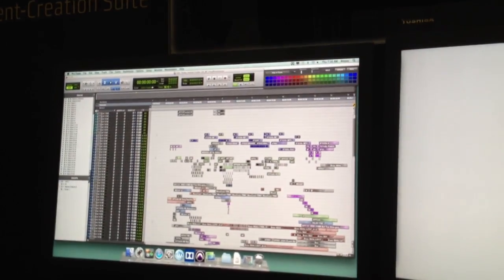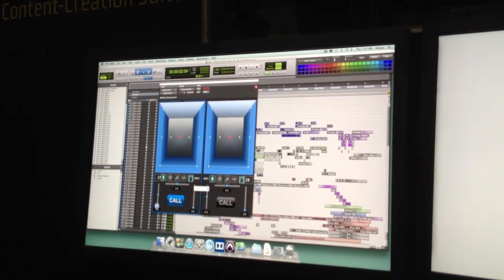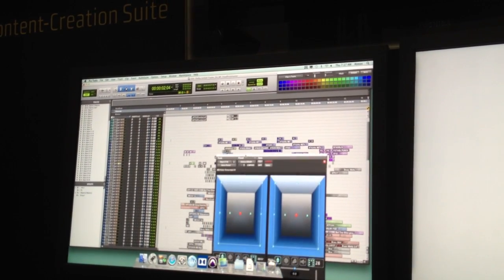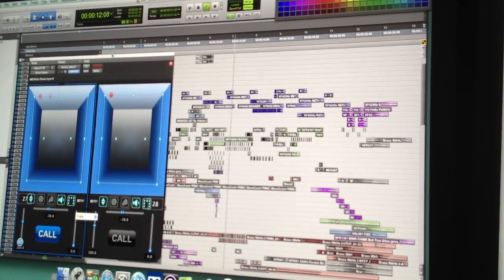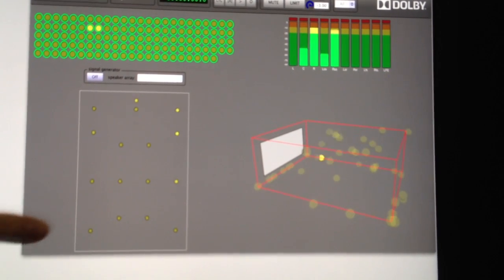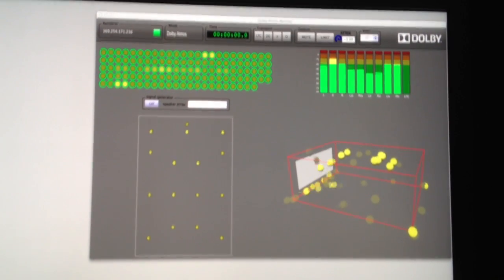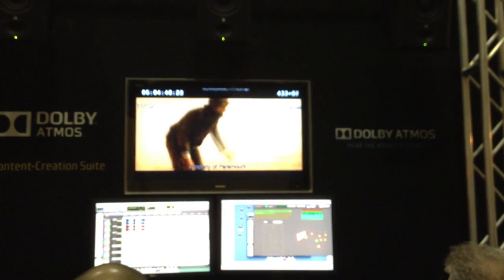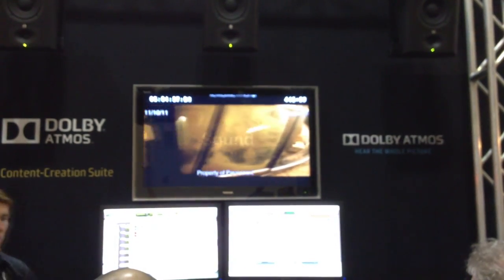The Dolby Atmos Sound Processing Solution is Explained at ShowEast 2012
Dolby has developed a new sound solution called Atmos that the company hopes will become the next standard for sound mixing in the cinema industry.  At ShowEast 2012, it set up a small area with 12 speakers and a processor board to explain and demonstrate the incredible capabilities of this new solution.  In the video, we first hear an explanation of how up to 128 different sound objects can be controlled and placed in the room.  Next, we see a sequence from the movie Mission Impossible 4 where two car collide in a head on crash with one car tumbling toward the viewer and to the back of the auditorium in a powerful example of the Atmos solution.